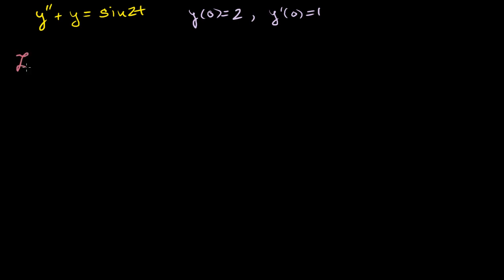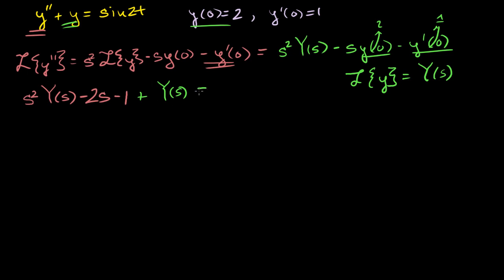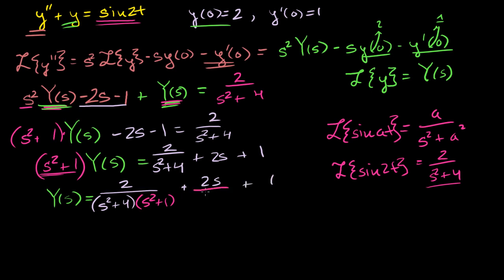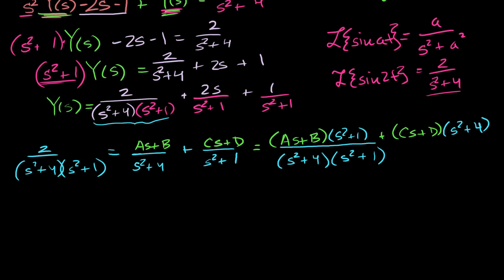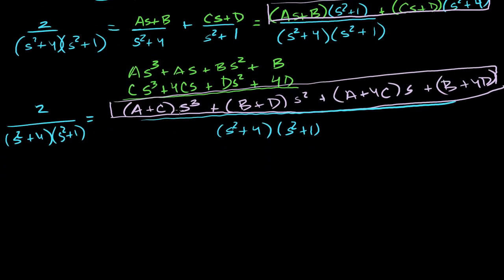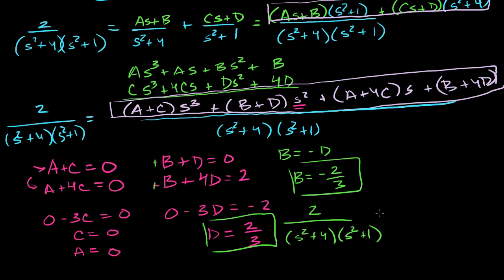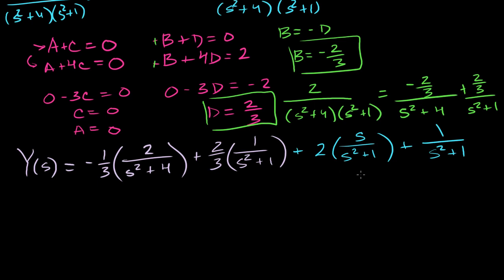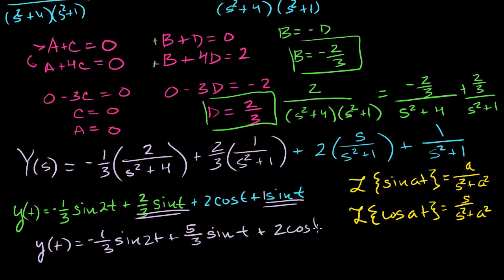959 Using the Laplace transform to solve a nonhomogenous eqn